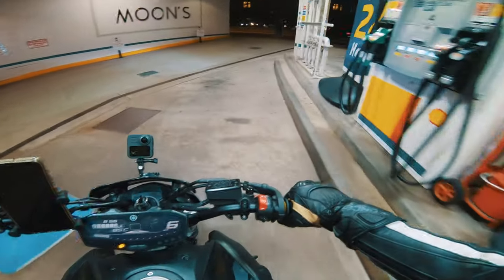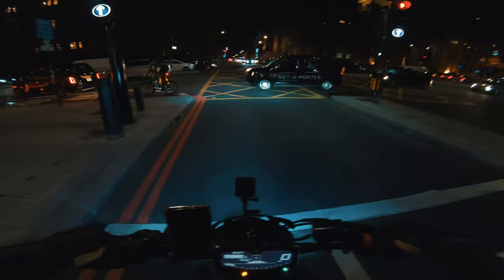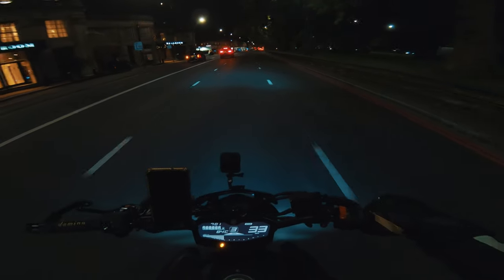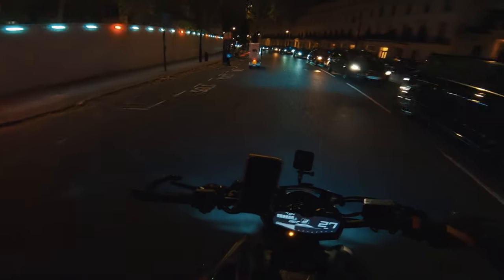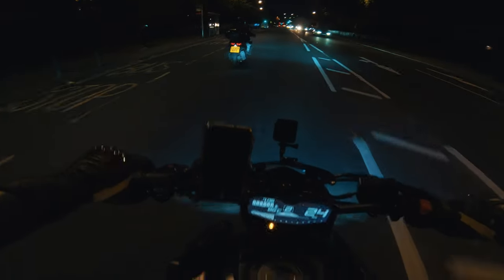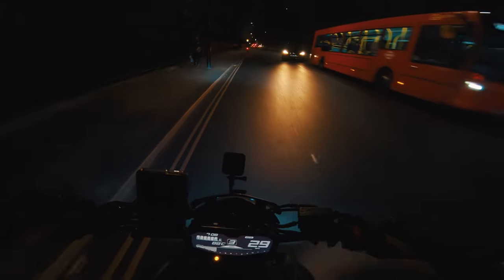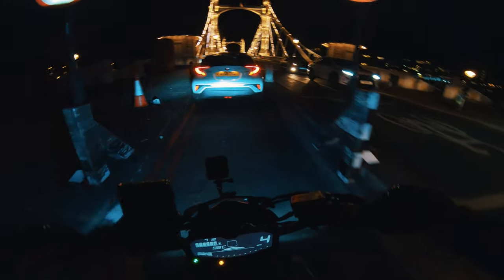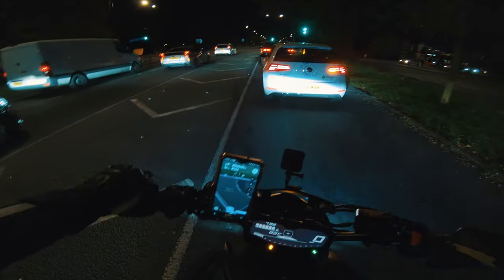I made my bike WAYYYYY better | Vlog + Crazy city ride | MT-07 | Akra titanium | Quickshifter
Haven't done a vlog in a while and apparently I had a lot of stuff to talk about, so enjoy the long ass vlog. Done some new stuff to the bike, got new renthal 85sx bars, domino race grips and some tank grips. Made the bike way better and I think I'm gonna leave the ergonomics like this for the foreseeable future, since the actually felt the best its ever been since I've owned it. Other than that, I'm changing my channel name to something else in the next couple weeks and ofc THANK YOU FOR 1K. Enjoy the video!

City Ride → 17:23

2018 Techblack MT07
Woolich racing ECU flashtune
Translogic Quickshifter

Helmet camera: GoPro Hero 7 Black

2.7K Superview 60fps

ISO: min 400 max 800 Stabilization Off

Gopro Max 360 3K 60fps

ISO: min 400 max 800

Mic: Purple Panda (Helmet)
         Zoom H4n (External) w/ Purple Panda mic

Editing Software: Adobe Premier Pro cc